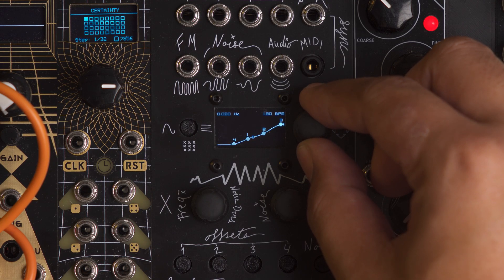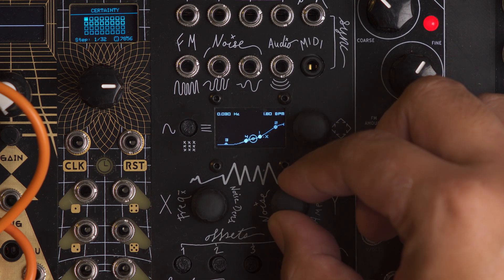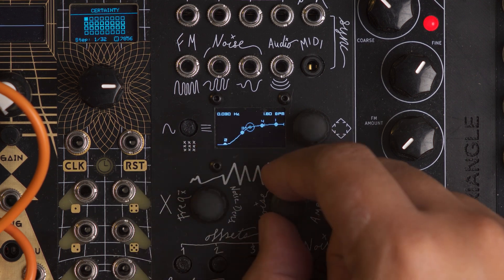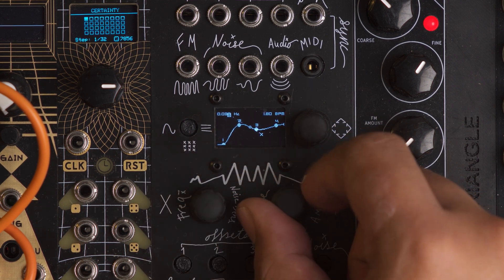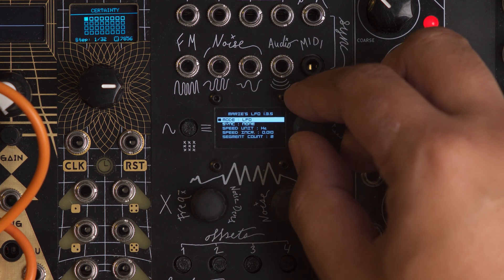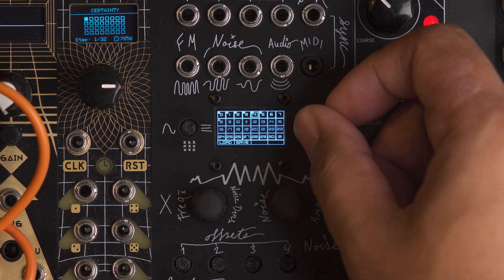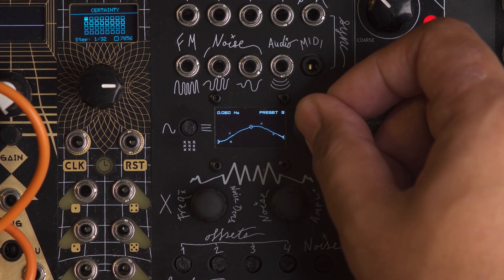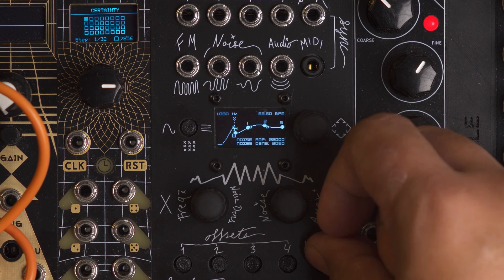Likaon Instruments Marie's LFO (Demo Jam)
Here's a really clever way of drawing LFO waves from @likaoninstruments Marie's LFO!

== Timestamps ==
00:00 Intro
00:25 Features
02:05 No-Talk Demo